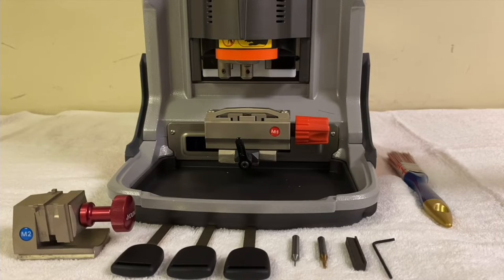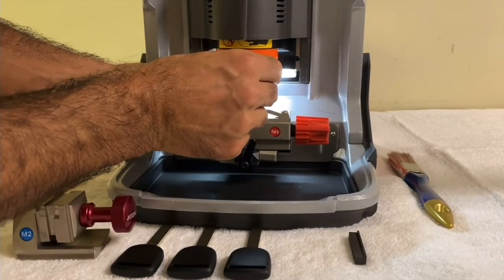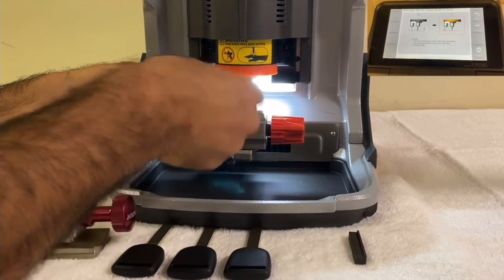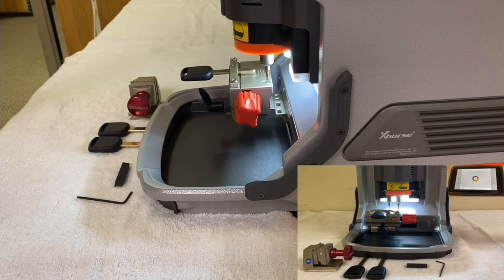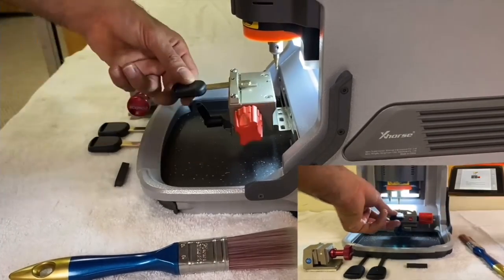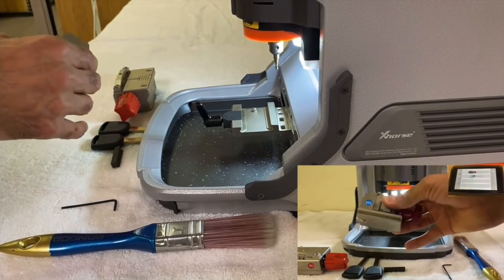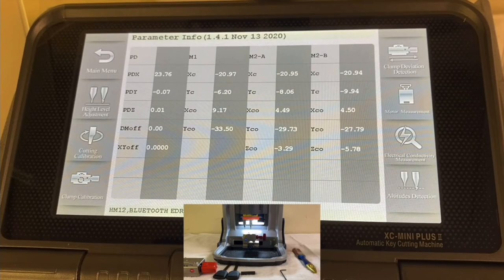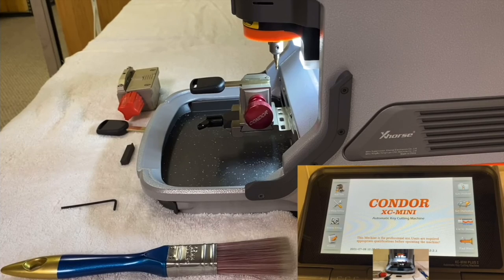How To Calibrate The XHorse Condor XC-Mini Plus Key Cutting Machine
Description:

In this video you will see step-by-step how to calibrate the XHorse Condor XC-Mini Plus key cutting machine.

To Order The Xhorse Condor XC-Mini Plus Key Cutting Machine